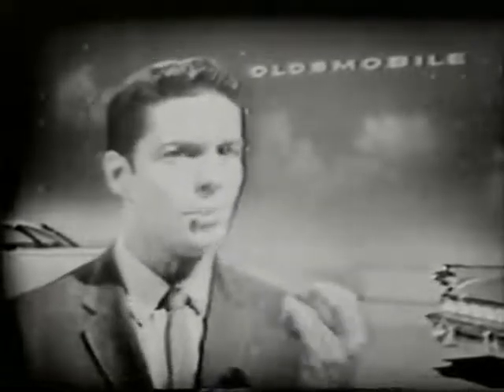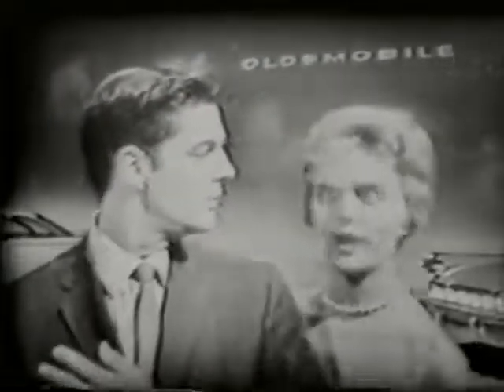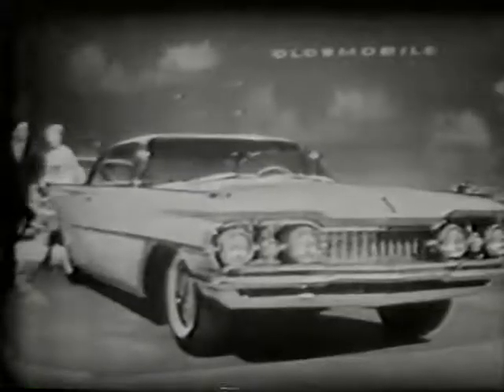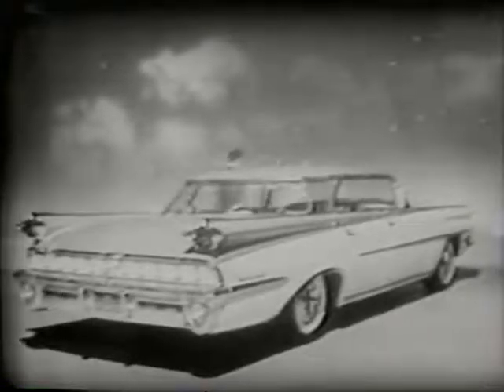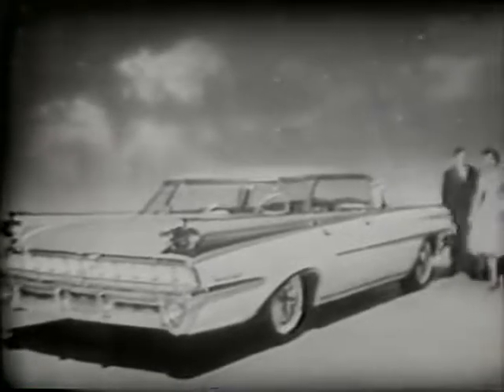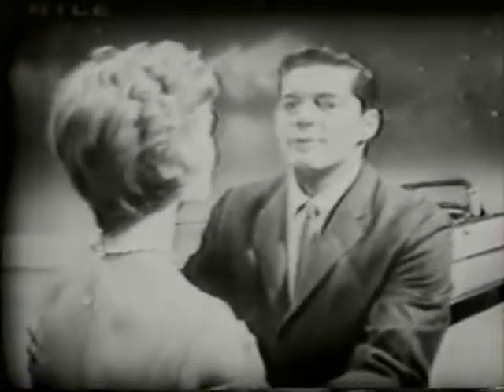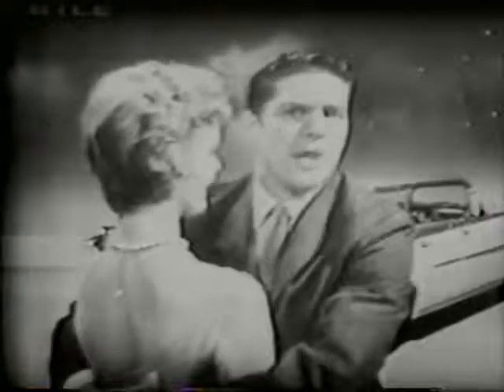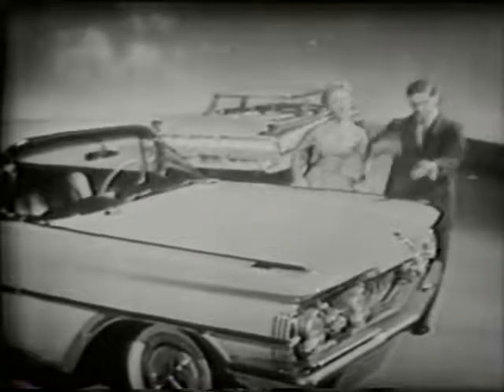Florence Henderson, Bill Hayes 1959 Oldsmobile Commercial